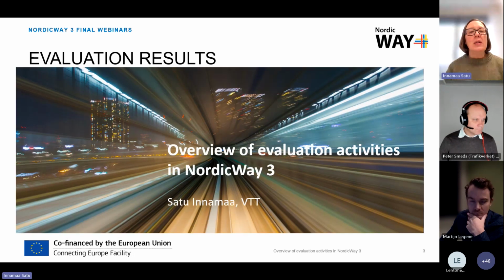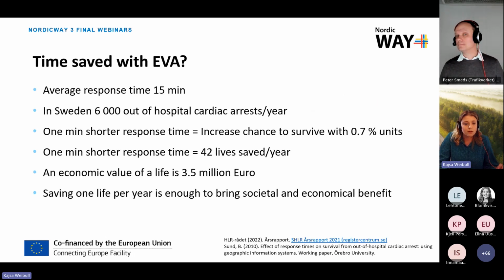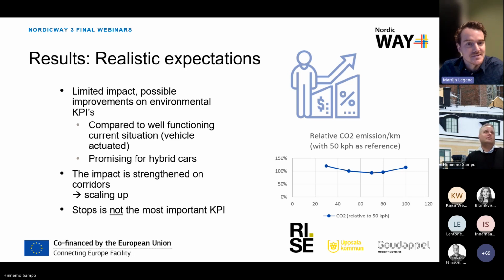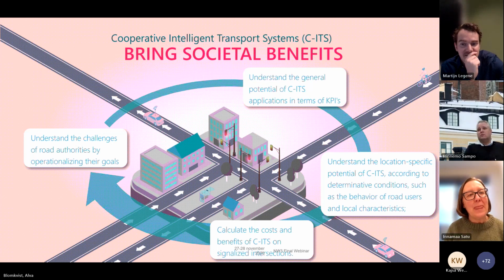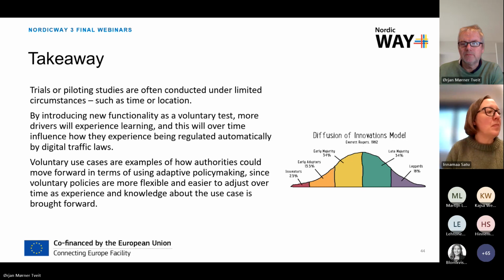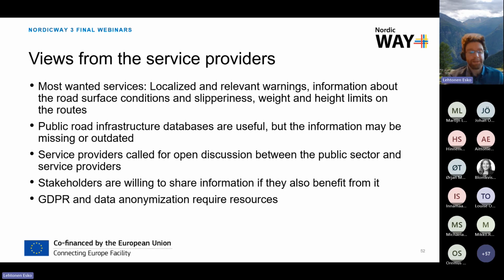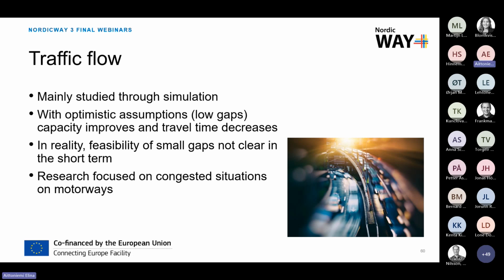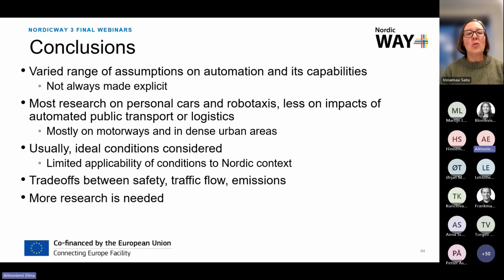NordicWay Final webinars Evaluation results session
NordicWay 3 Final webinars 27-28 November 2023,
an EU-supported project.